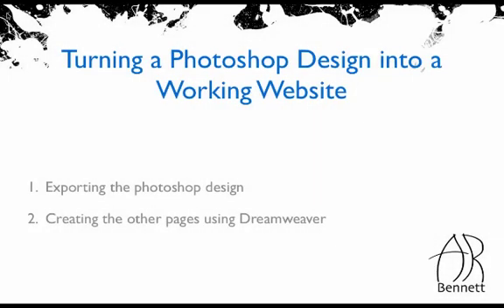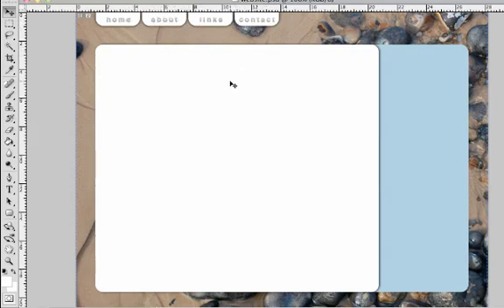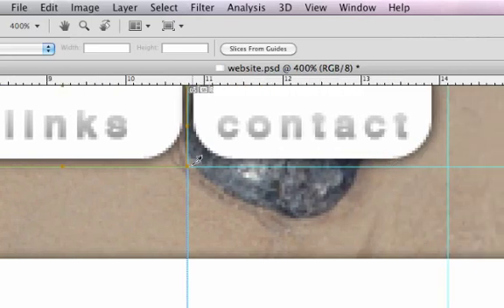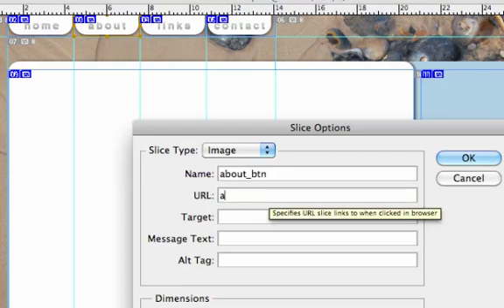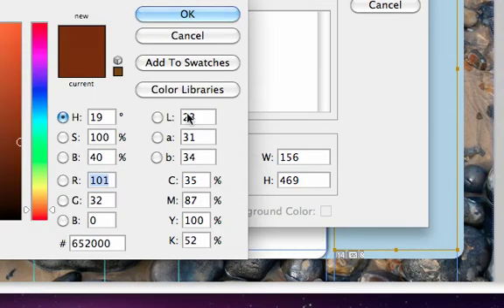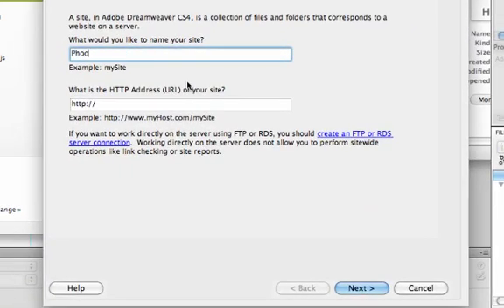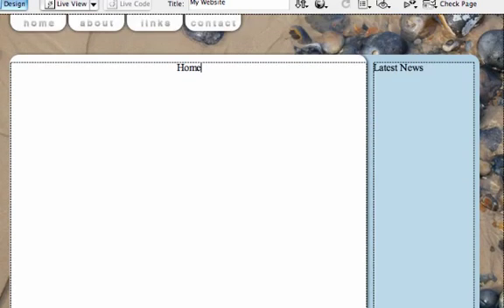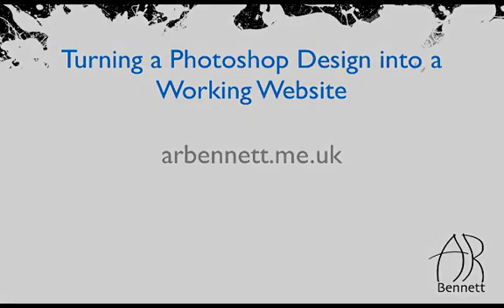Turning a Photoshop Design into a Working Website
In my second tutorial I show you how turn a Photoshop design into a working website using Photoshop and Dreamweaver. I used CS4 for this tutorial but the principle is the same for most versions. You can download the Photoshop file I used for the tutorial